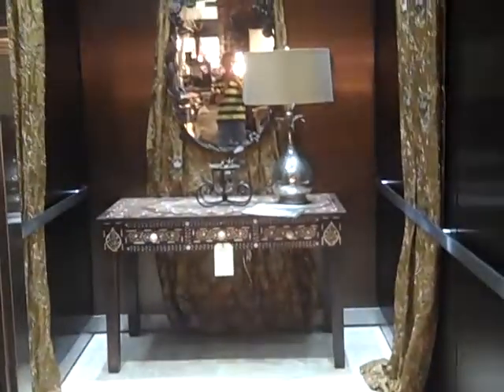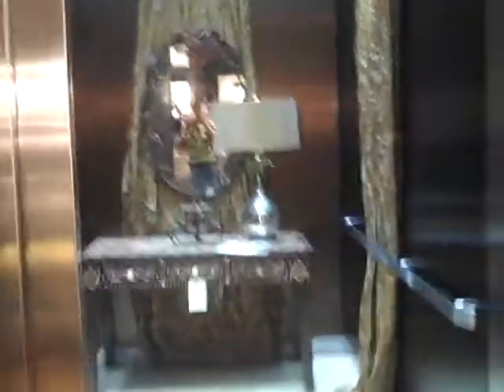Otis HydroFit MRL hydraulic elevator at Arhaus Furniture of The Woodlands Mall in The Woodlands, TX